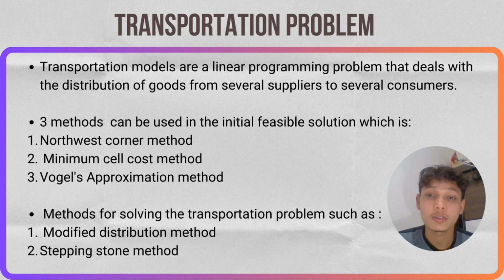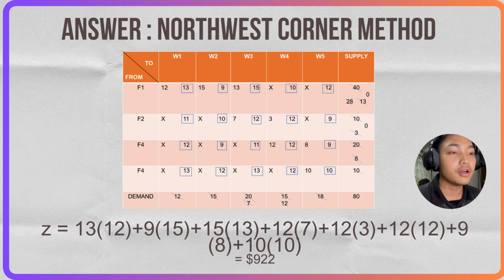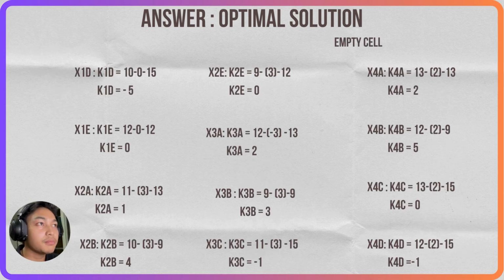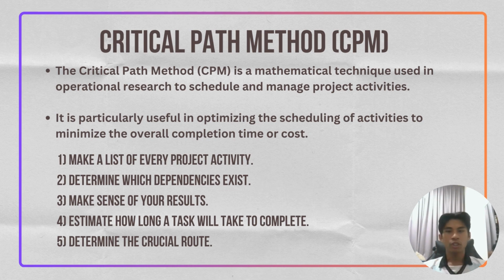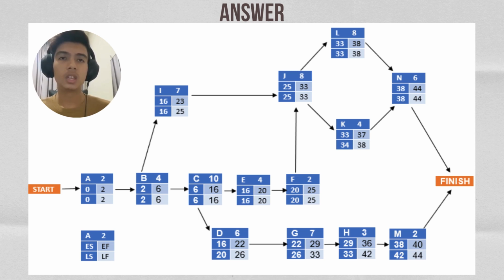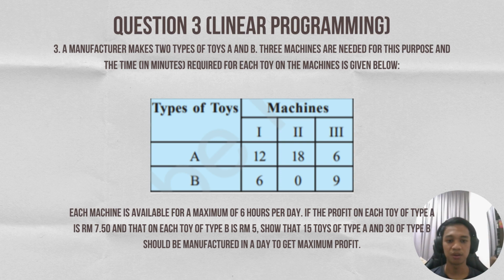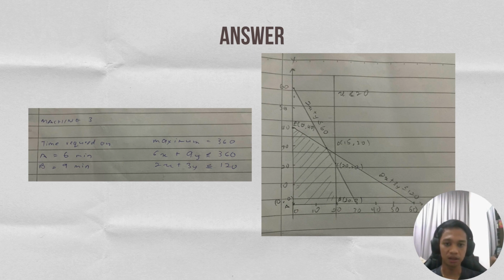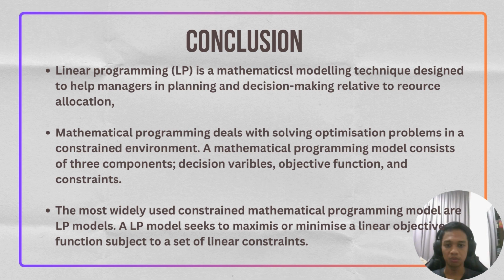Group 1 PROJECT 4 1